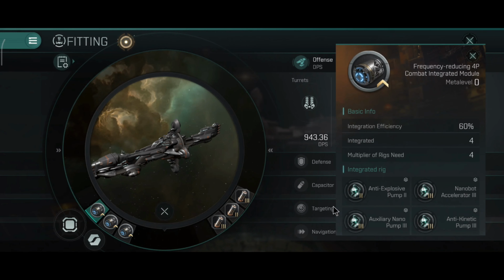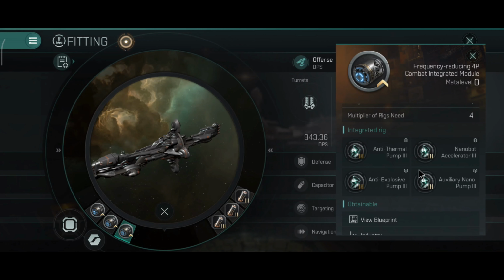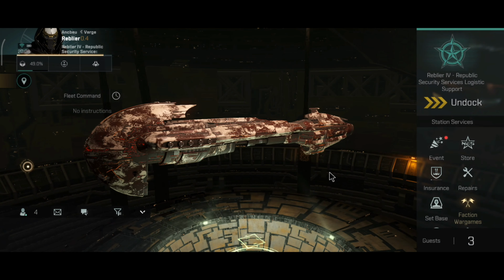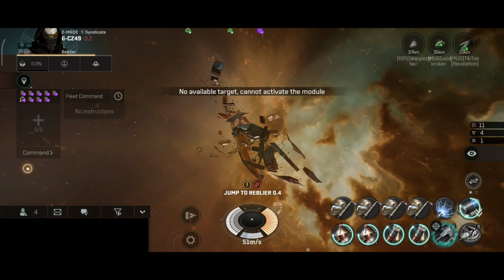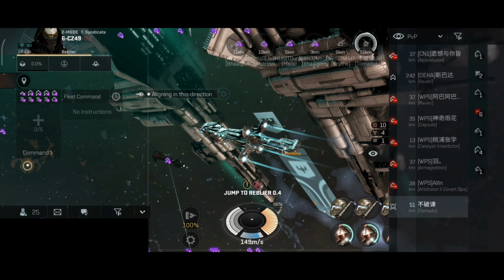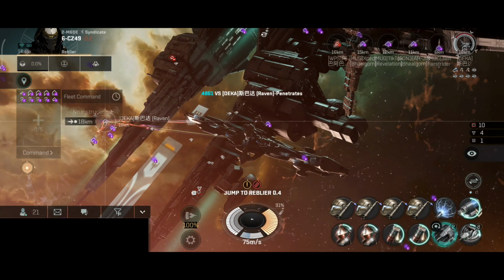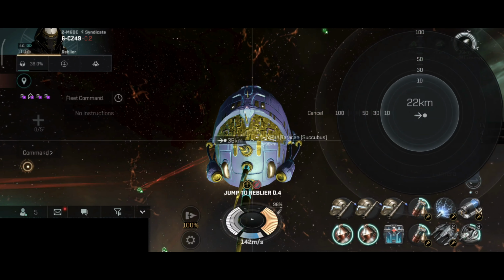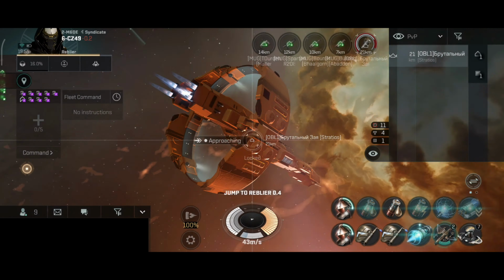EVE Echoes - Hyperion PvP - Quad Armor Repair Build - Smashing Hostile Fleets - 80+ Killmarks